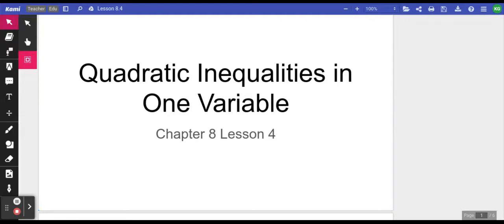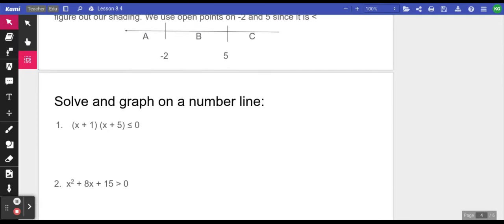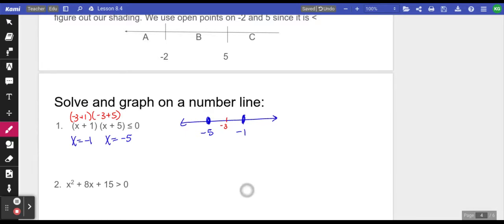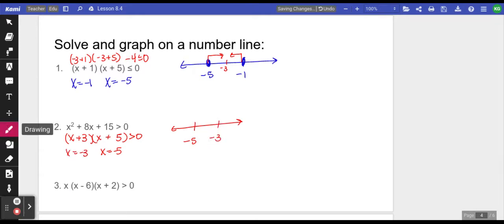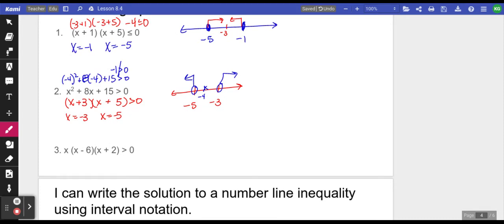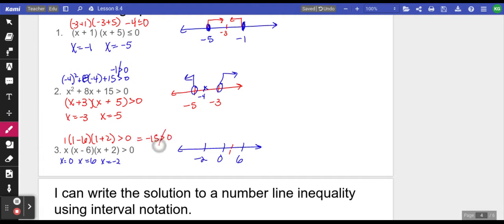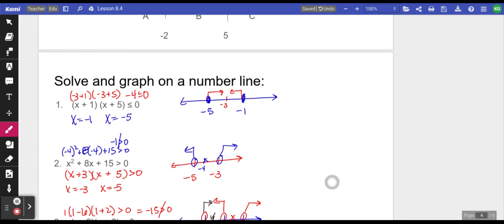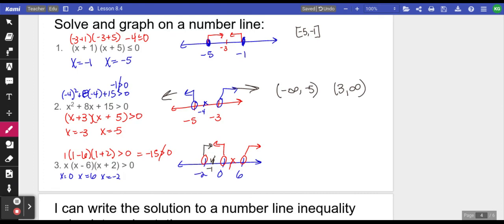Int. Alg. Lesson 8.4